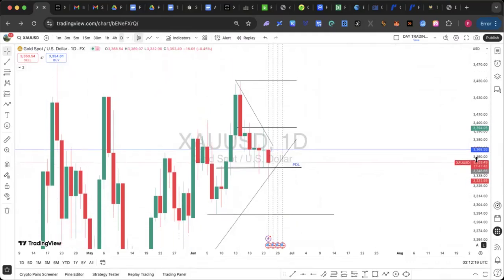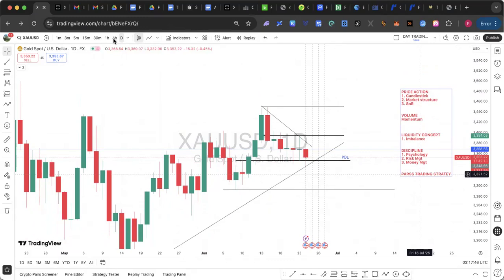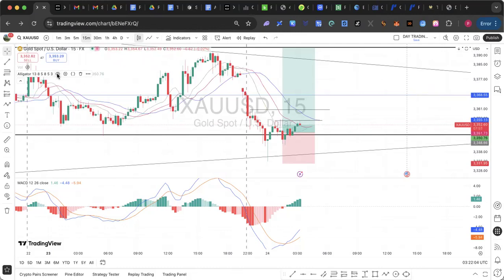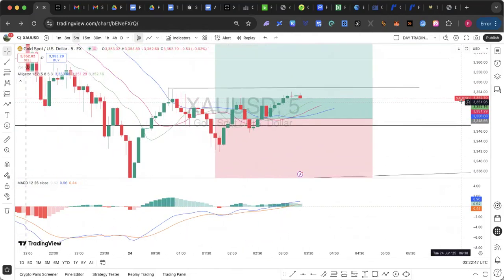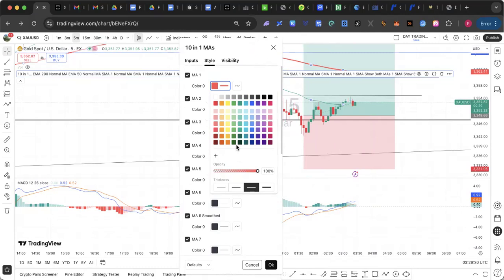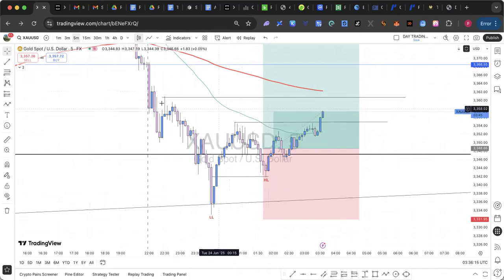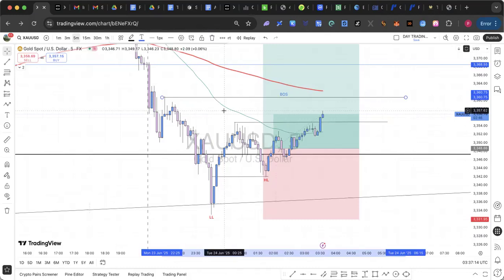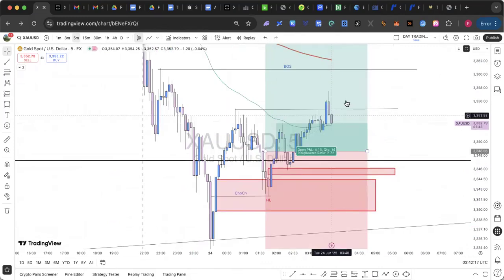Understanding PARSS winning strategy